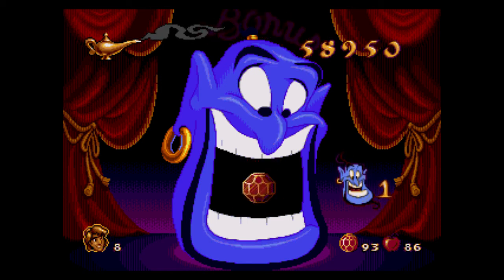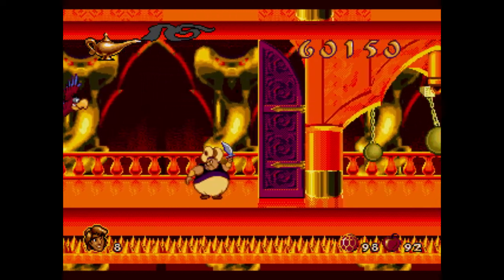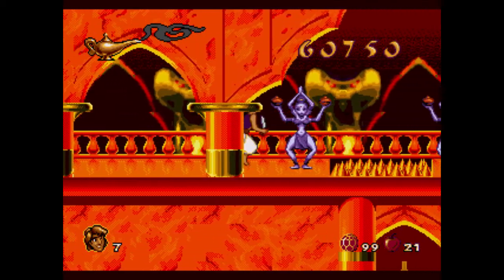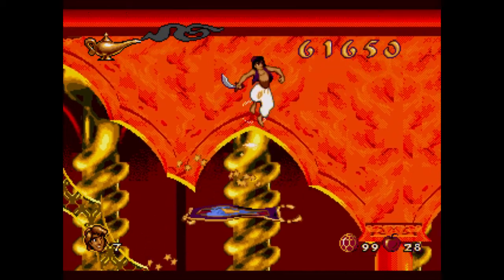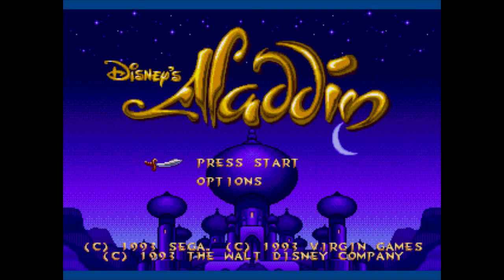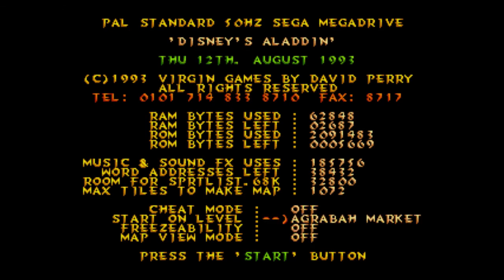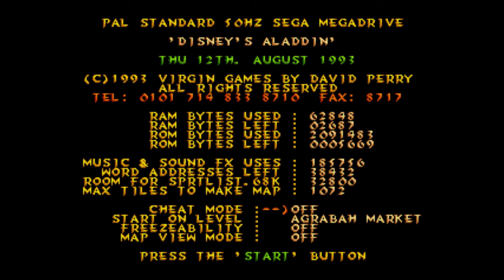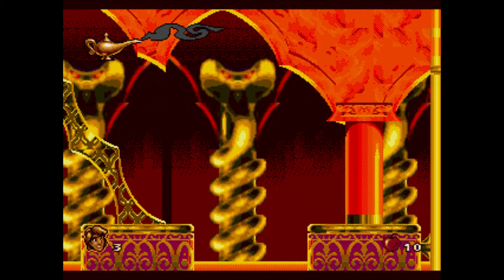Disney's Aladdin - Part 5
Taking on Jafar! And showing off some cheats.